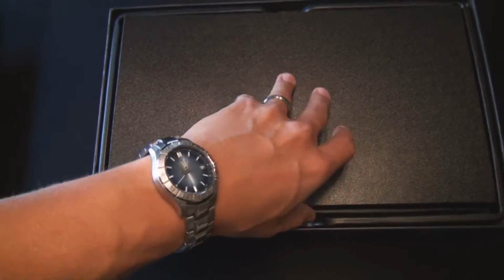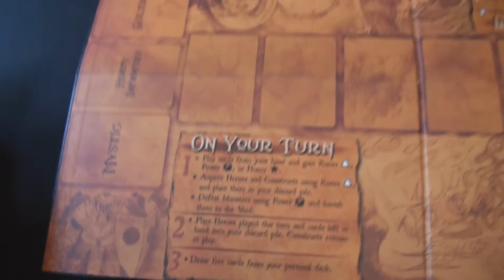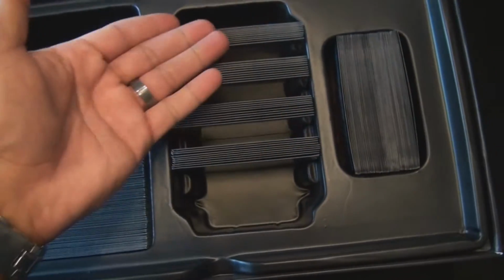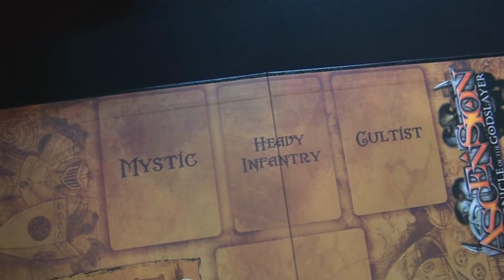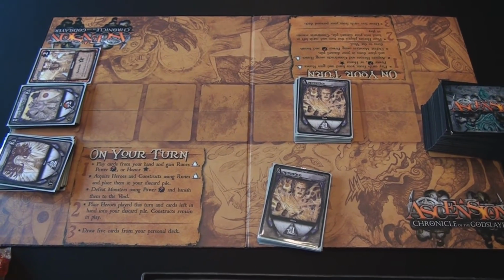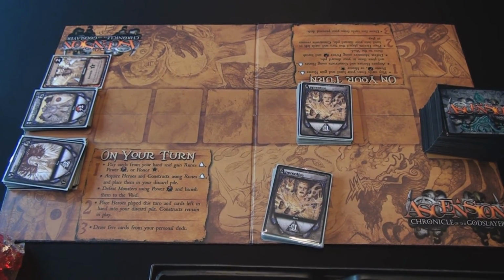Drakkenstrike's Ascension Components Breakdown Video Review in HD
Ascension by Gary Games.  Component Breakdown.